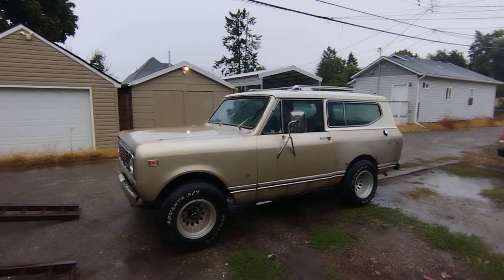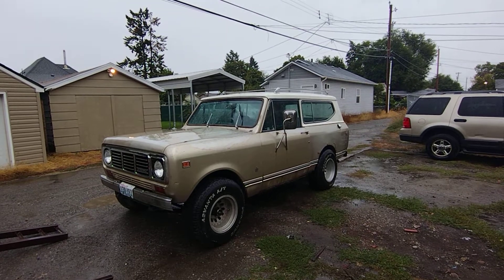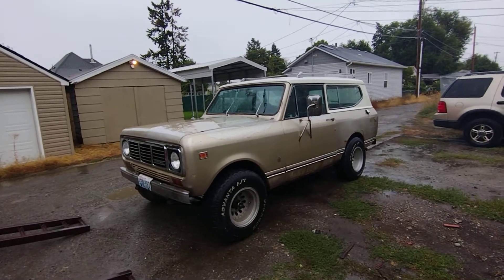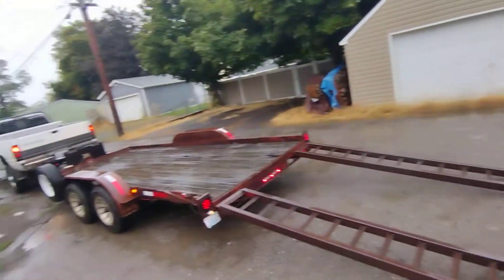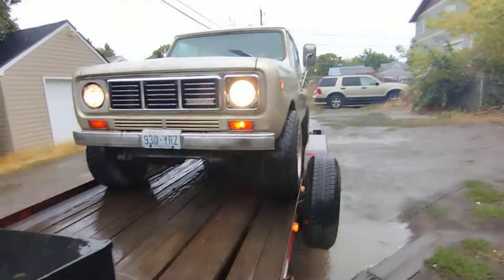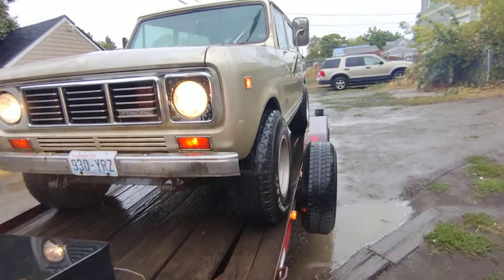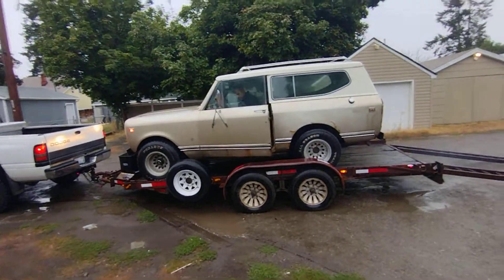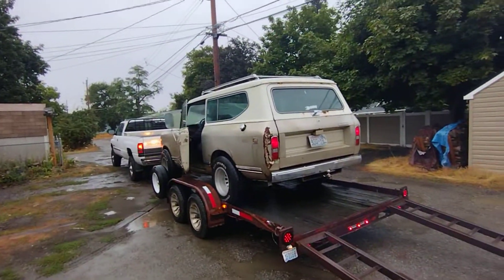1976 International Scout ii